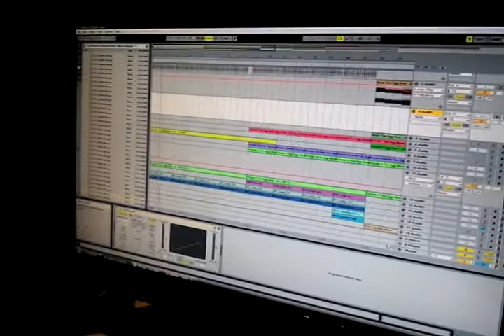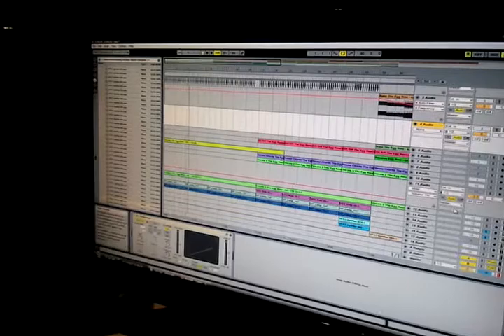Dean Del, Steve Cirona & Tony Tones @ 380 Studios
Remix of The Egg - Walking Away - Finished Product Coming Soon.